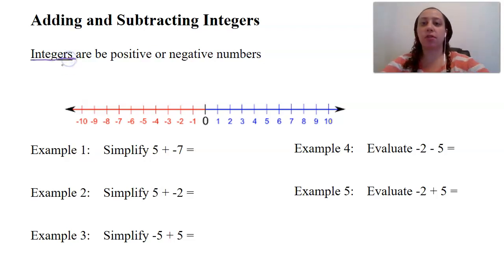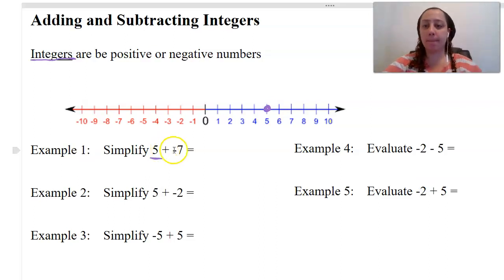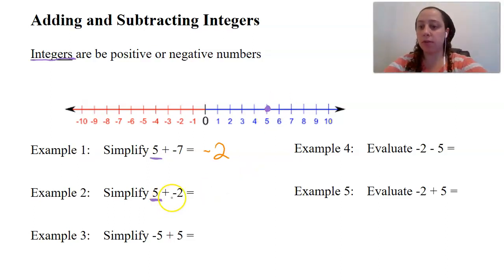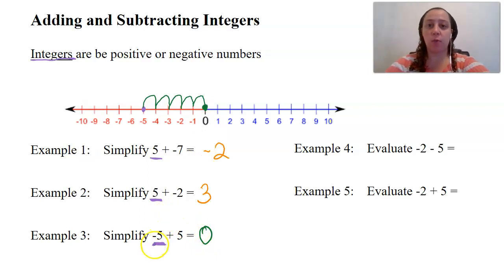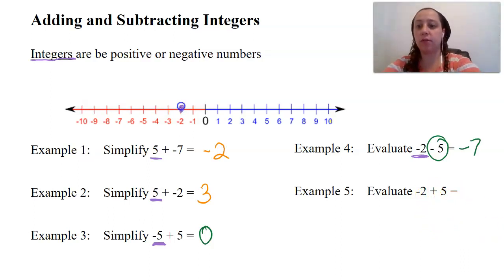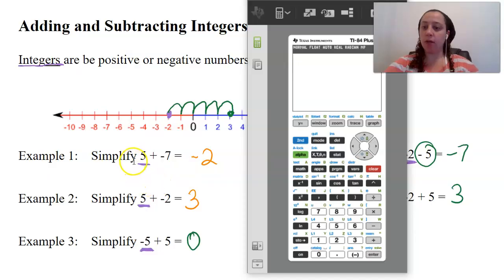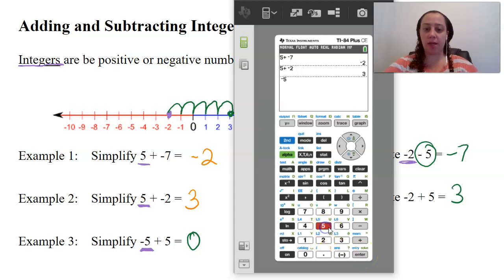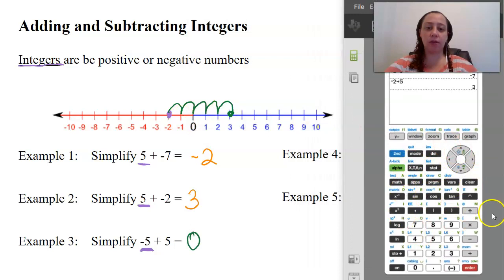Adding and Subtracting Integers